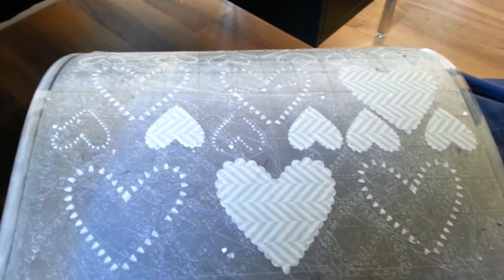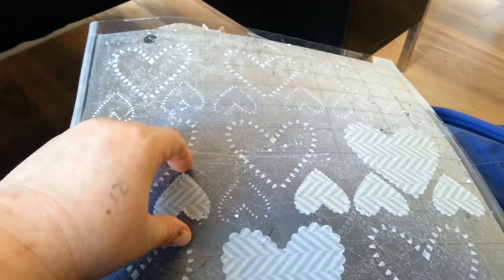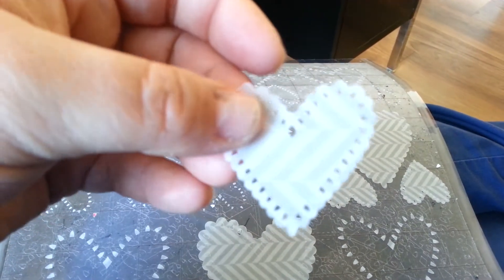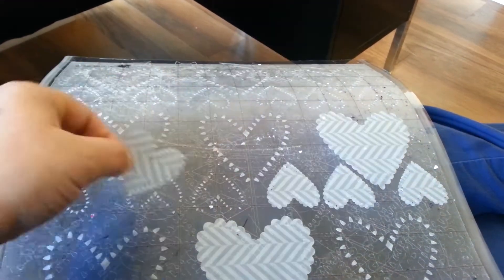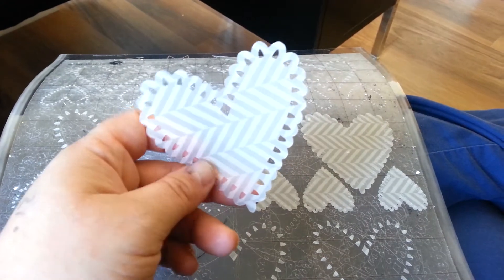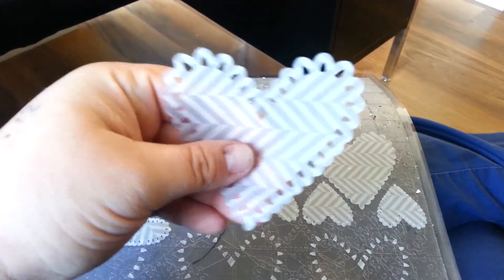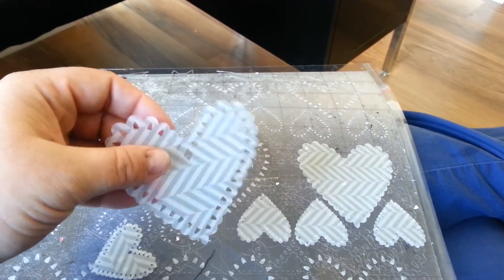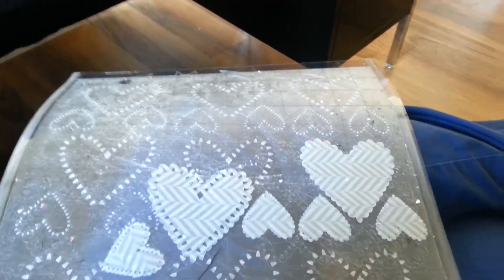Cutting Cosmo Cricket Vellum in my Cameo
I hadn't tried the Cosmo Cricket brand vellum in the Cameo yet and it cuts GREAT!!!
Blade was set a two and speed was 7, the pressure was 19 (I started with the settings in the software for Vellum and adjusted them).